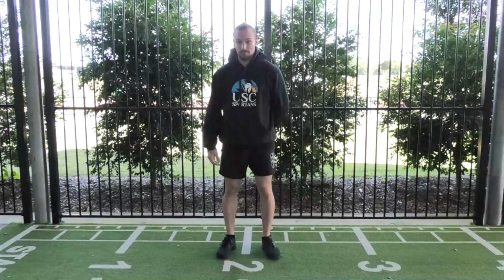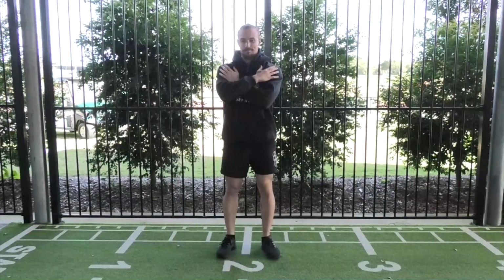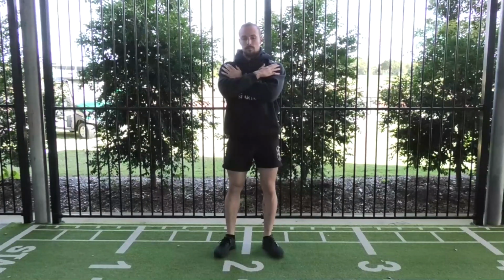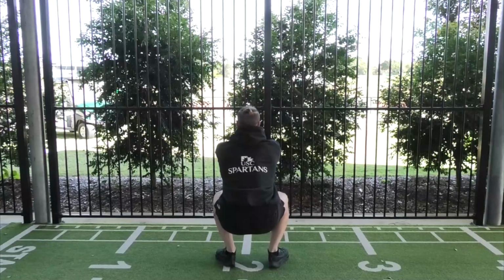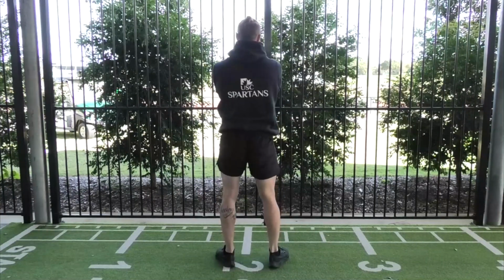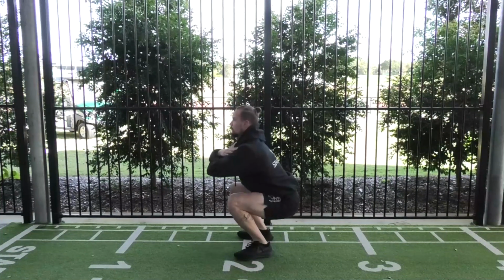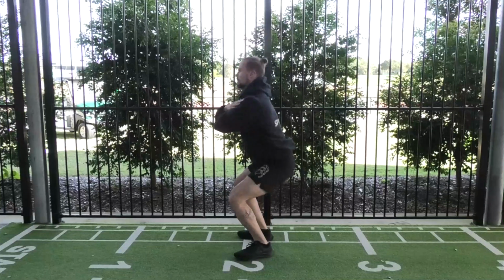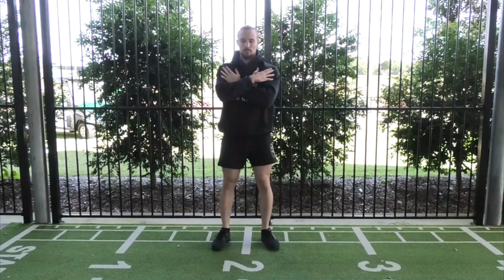SPX300 Squat Technique Assessment v2